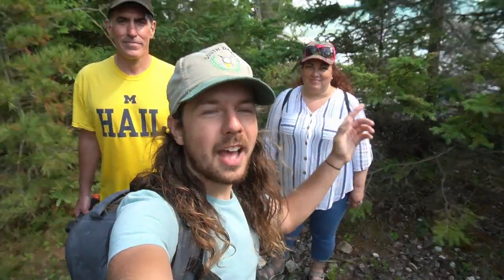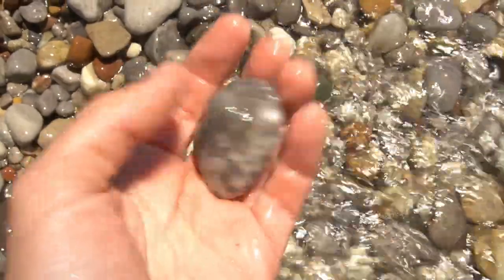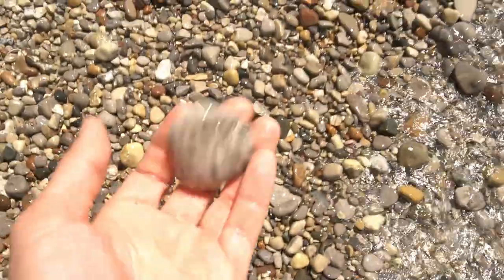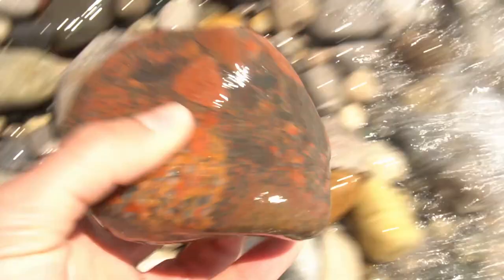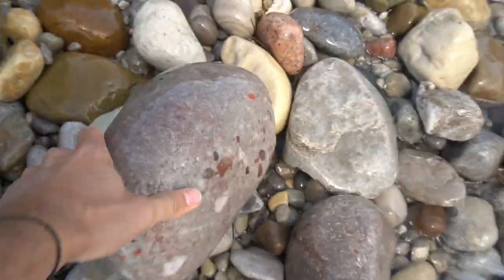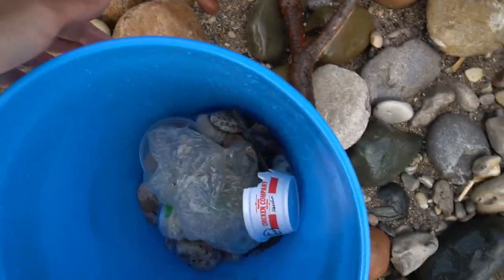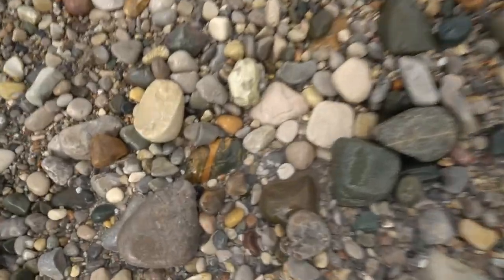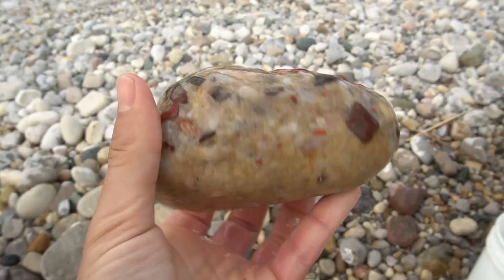A Rock Pickers Paradise | We Found TONS of Pudding Stones & Petoskey Stones on a Lake Huron Beach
It's been a dream of mine for a long while to find Pudding Stones! Pudding stones are a type of sedimentary rock known as conglomerate. These Pudding Stones are conglomerates that have been metamorphosed into a metamorphic rock called quartzite. The base rock is quartzite and it has pebbles of jasper and other dark colored inclusions. They first formed as a sand that is then metamorphosed to quartzite under heat and pressure. These rocks originally formed in what is now Canada 2.3 BILLION YEARS AGO! They were then carried to Michigan from the Laurentide Glacier which covered the state around 24,000 years ago. Along with Pudding Stones we found tons of Petoskey Stones and all kinds of other beautiful rocks! Enjoy!